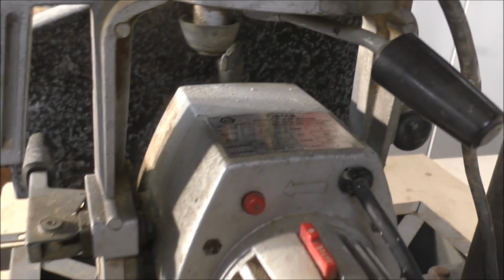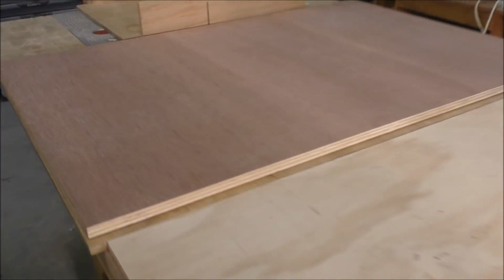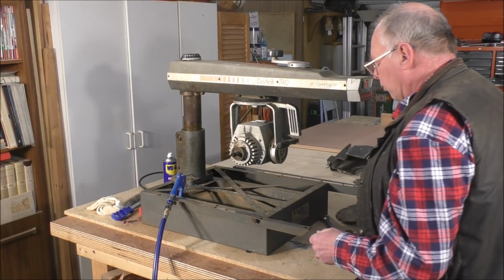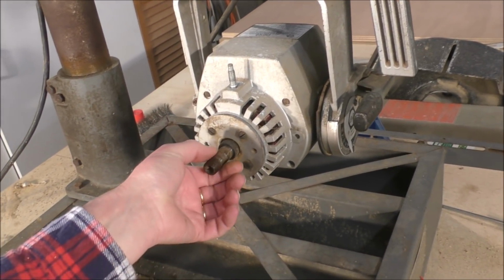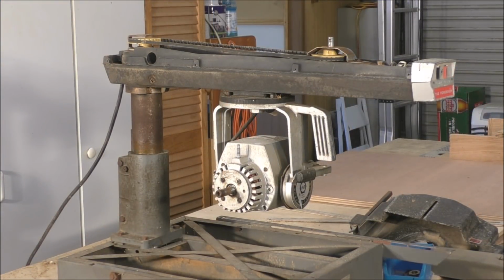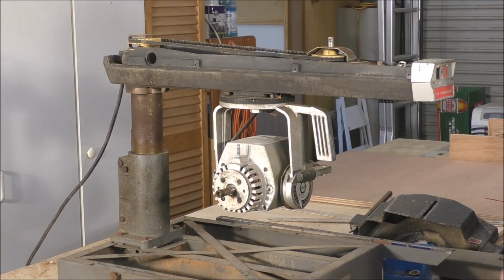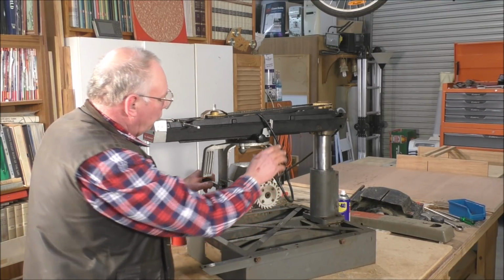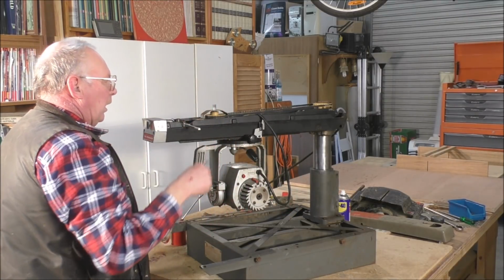257 Dewalt 2hp radial arm saw barn find restore and review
Today in Roger's workshop the restoration/ restore/ review of a 1970/1980,s Dewalt 740 2hp Powershop radial arm saw to full working condition.

Wood Lathes CNC's, Laser's and CAD/CAM tutorials